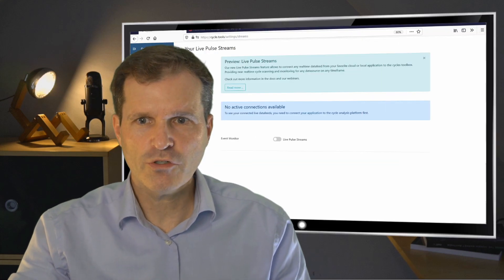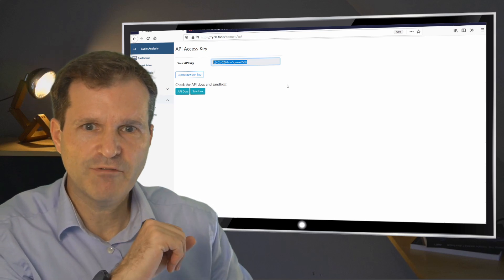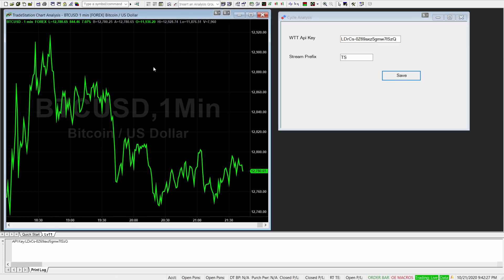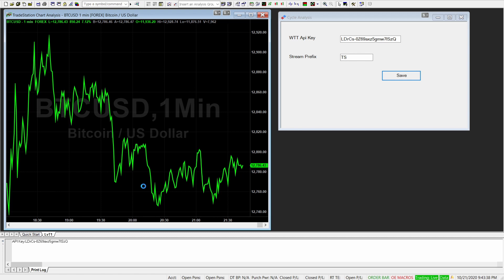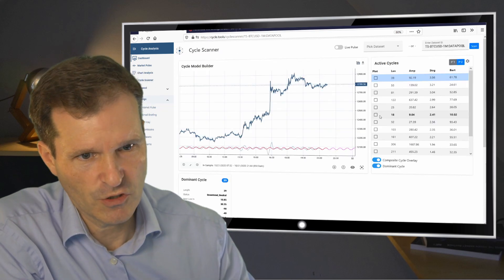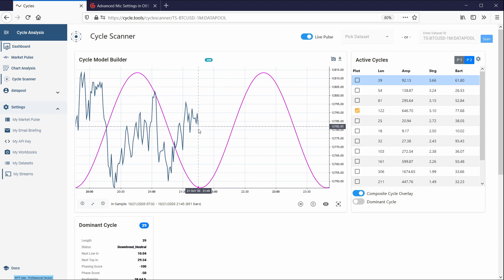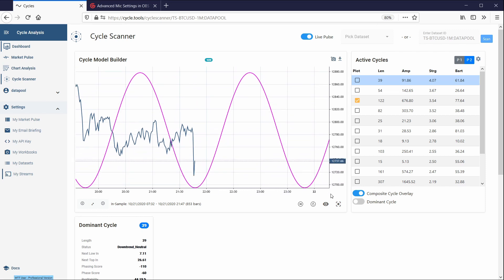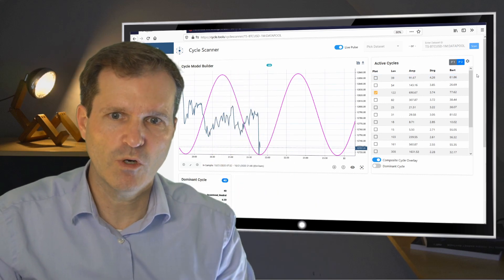How to connect TradeStation with Cycle Analysis toolbox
How To Guide:
Connecting TradeStation via a simple TradingApp with the Cycle Analysis toolbox. Syncing a live datafeed on your favorite chart in TradeStation and the Cycle Analysis platform.